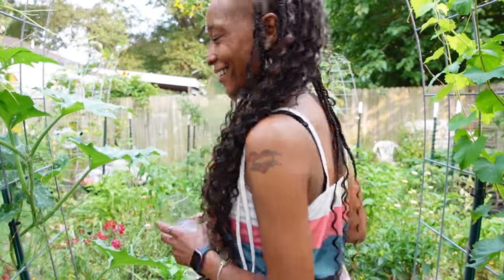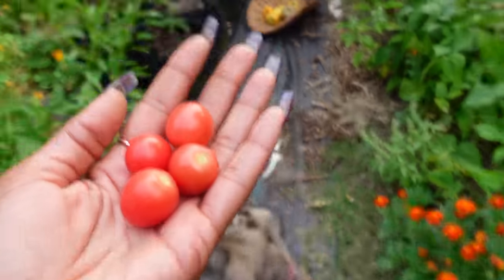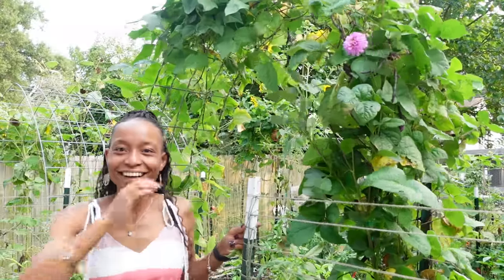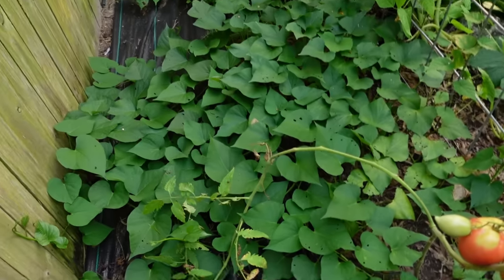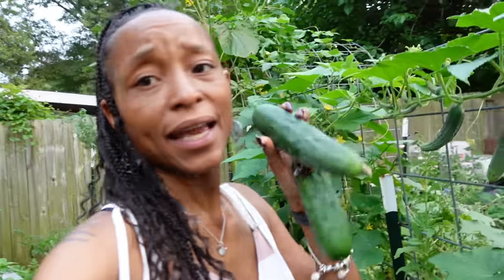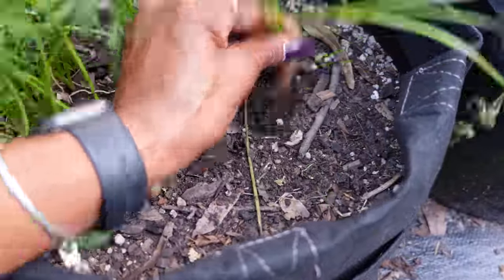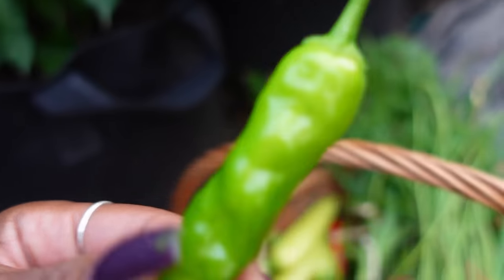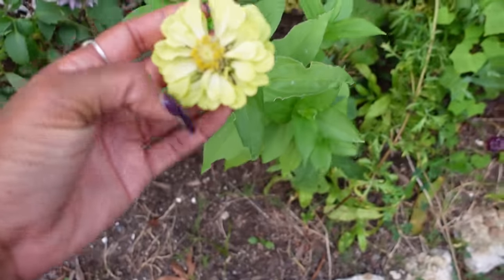Urban Homestead Garden Harvest | The Things I Didn't Take Care Of | (My Dog Did That)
🌱" Discount Alert! 💚

Hurry, this offer won't last long! Combine with our Back to School sales for even more savings. No minimum order is required!